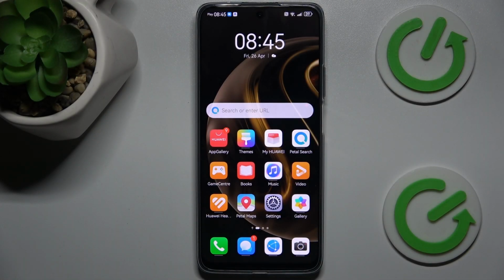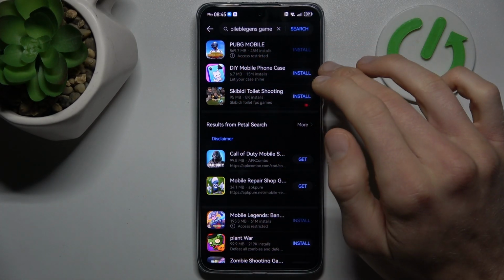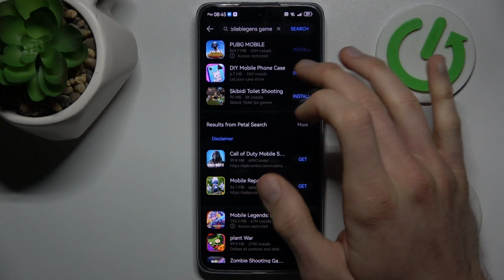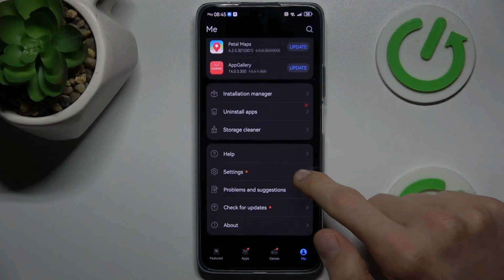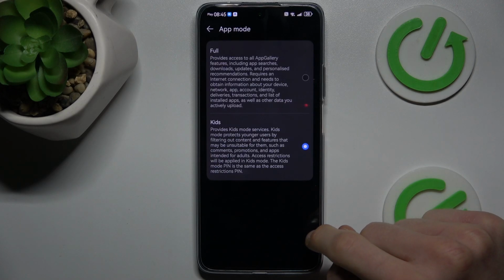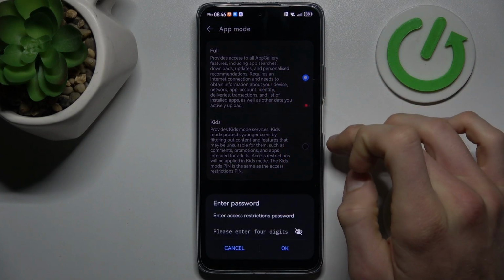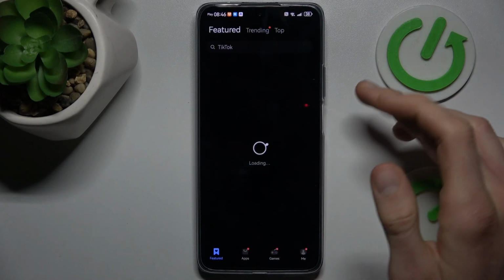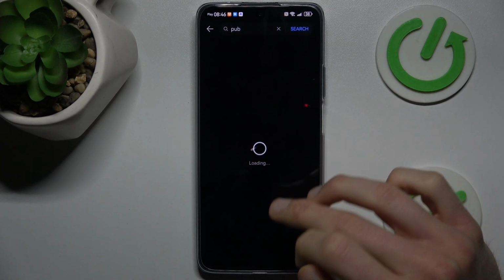How To Fix Games Not Visible In Google Play In HUAWEI Nova 12i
Explore troubleshooting methods to address games not being visible in the Google Play Store on your HUAWEI Nova 12i.

Why might games not be visible in the Google Play Store on the HUAWEI Nova 12i?
How can you confirm if games are indeed not visible in the Play Store on the device?
What steps can you take to resolve the issue of games not being visible in the Google Play Store?
Are there any specific settings adjustments or cache clearing techniques that may help restore visibility of games in the Play Store on the HUAWEI Nova 12i?